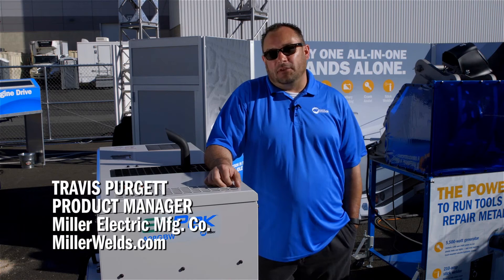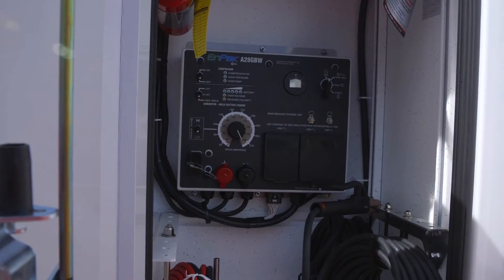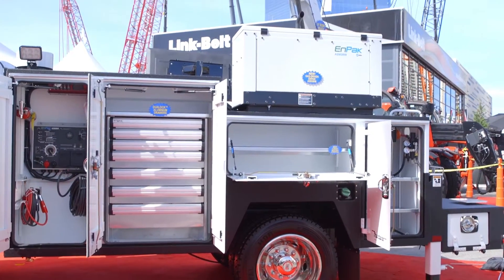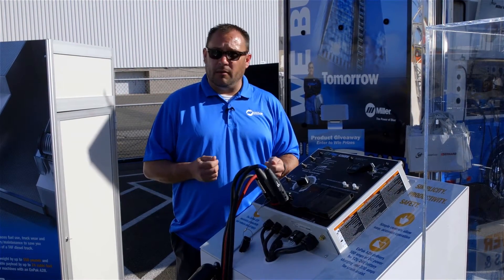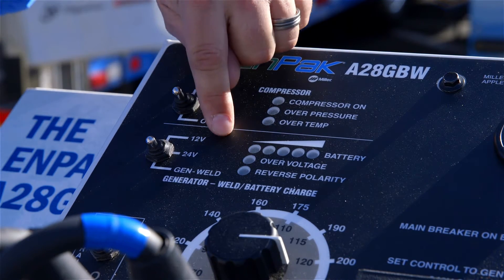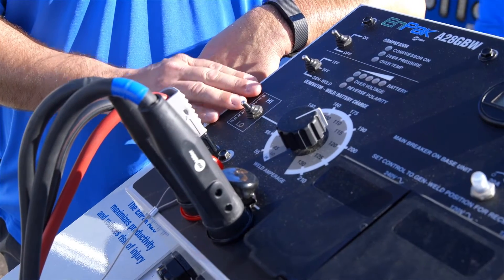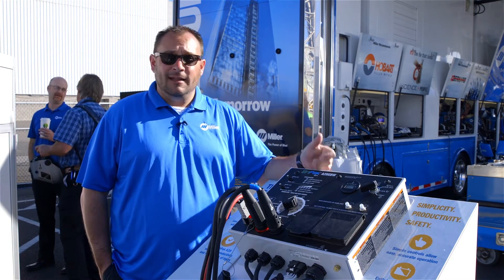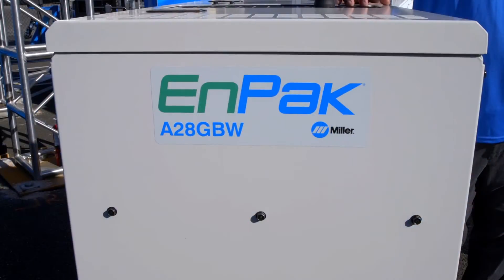Miller EnPak A28GBW: Remote Control Panel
Make your work truck more versatile by equipping it with battery charge and crank assist. The Miller EnPak A28GBW delivers up to 100 amps of DC power for 12V and 24V battery charging and up to 300 amps for crank assist, helping you improve efficiency and customer satisfaction no matter what the job requires — all while the truck’s engine is turned off.

The EnPak A28 also features an air compressor, generator and stick welder. Service technicians can use the EnPak A28 to get virtually any job done in the field, saving on costly fuel and maintenance expenses associated with running a Tier 4-compliant truck engine.

Discover how to reduce Tier 4 engine idle time for work truck fleets

Did you know cleaning up your work truck can impact the bottom line?